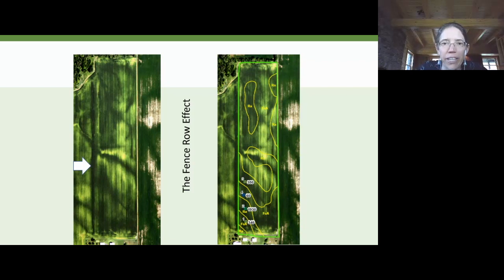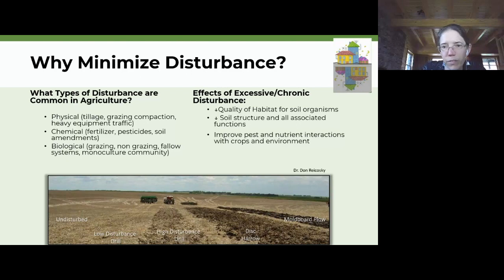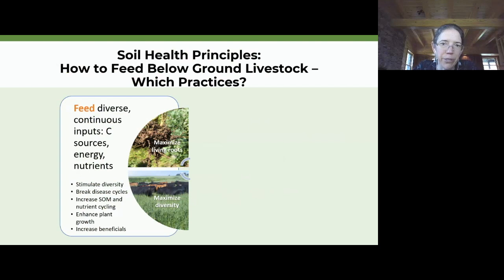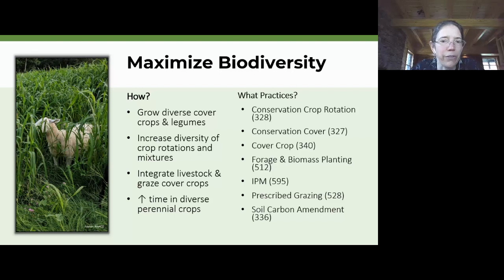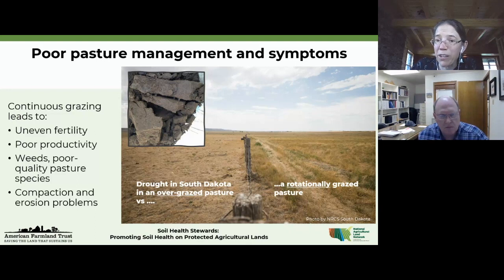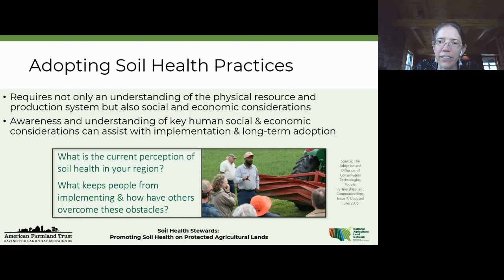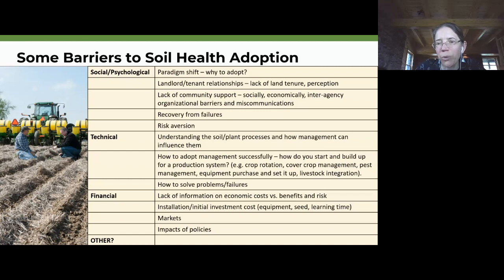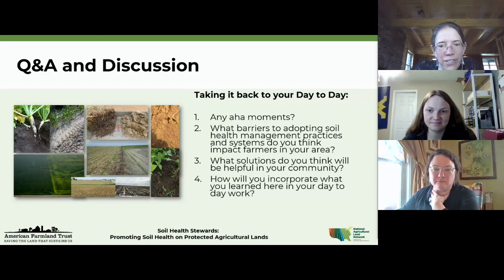Soil Health Stewards: Soil Health Principles, Practices, & Barriers – Part 2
This webinar is part of American Farmland Trust’s Soil Health Stewards Virtual Training held for entities in entities in Alaska, California, Colorado, Idaho, Missouri, Nebraska, New Mexico, South Dakota, Texas, Utah, and Washington on April 25, 26, 27 & 28, 2023. The purpose of this session is to familiarize viewers with AFT-NRCS Soil Health Economic and Environmental Case Studies, which provide calculated estimates of the costs, benefits, and return on investment experienced by “soil health successful farmers,” and estimates of water quality and climate benefits. Speakers discuss ways these materials can be used with landowners and producers to encourage soil health practice adoption.